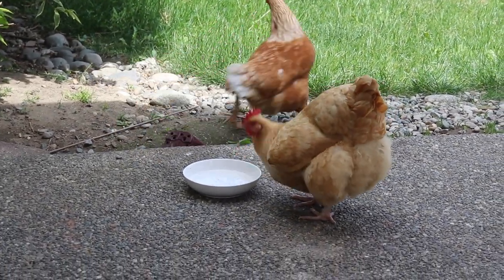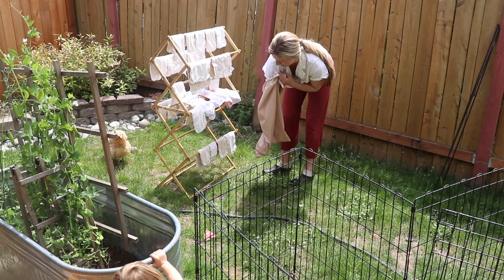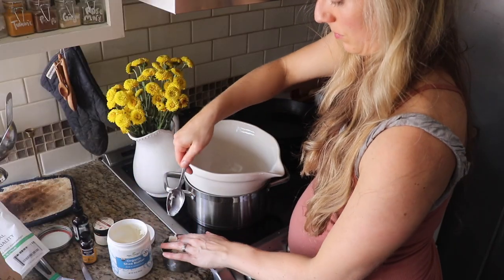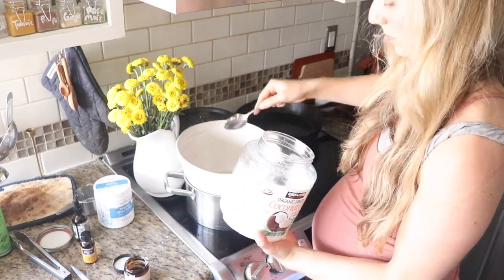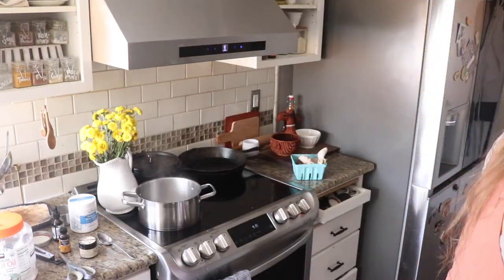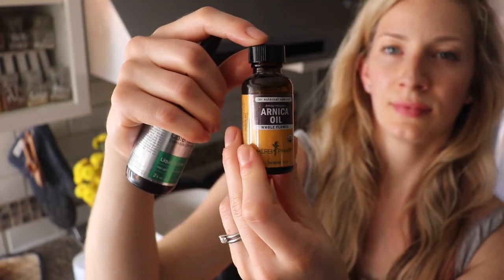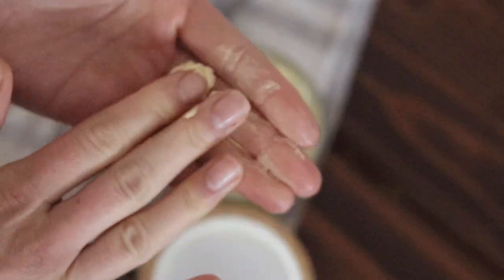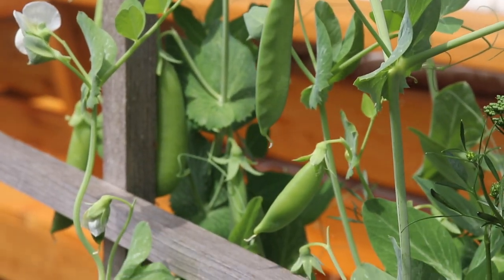Homemade Varicose Vein Relief Cream | How I made my life easier!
This homemade varicose vein relief cream has made life so much easier! I don't want to be sitting on the couch with my feet elevated all day for my entire pregnancy. Having a cream that provides instant relief has been a life savor during this precious time of growing a new baby.

Cocoa butter
Shea butter
Coconut oil
Jojoba oil
Tallow balm
Arnica oil
Calendula oil
Essential oils (optional):